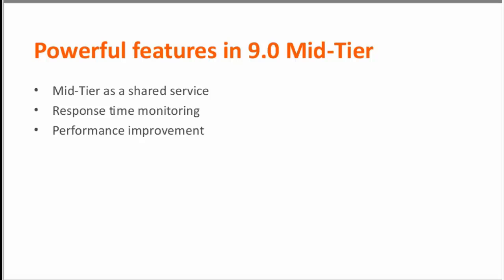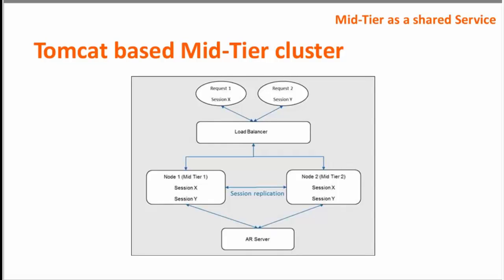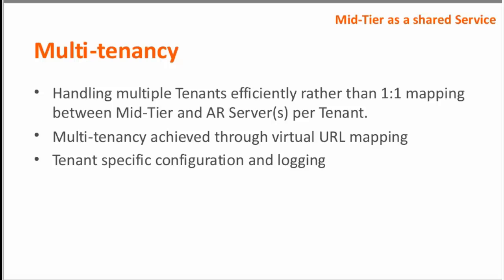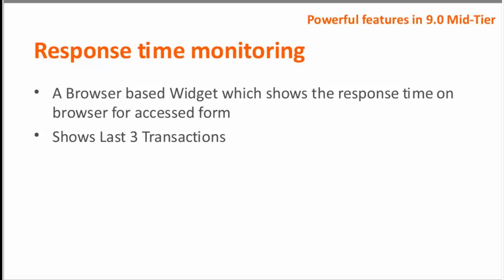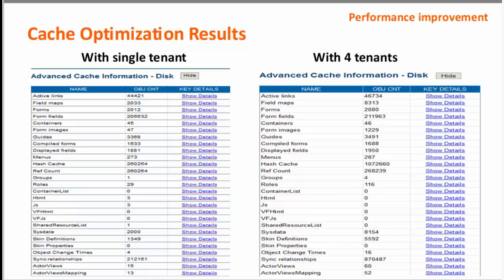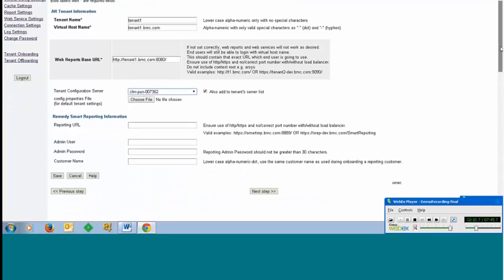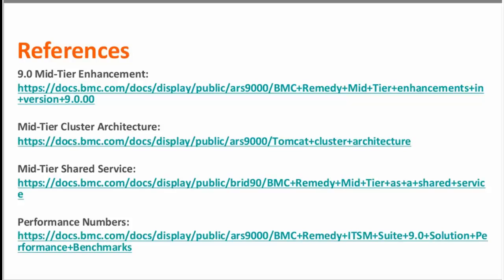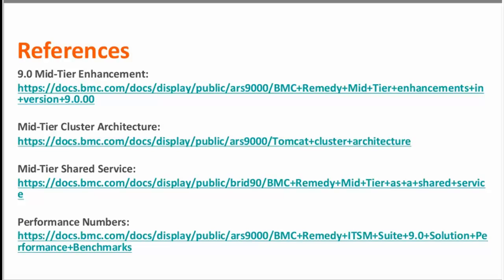Connect with Remedy Remedy 9 Midtier Webinar 2015 09 30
In this session Gourav will discuss the Remedy 9 midtier which offers enterprise speed, power and availability.

Topics will include end user stateless connection providing zero down time restarts and upgrades, clustering support for enterprise demands, and response time monitoring.

Gourav Jain is a Staff Specialist Product Developer